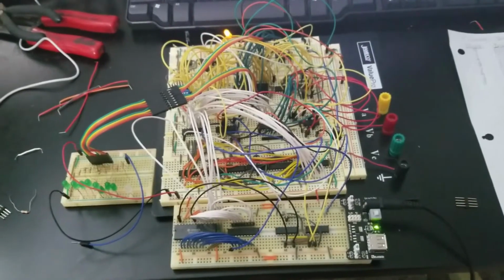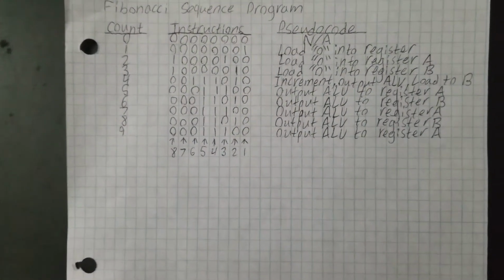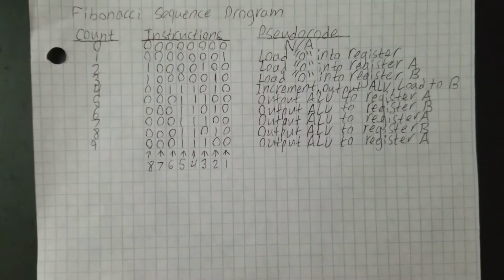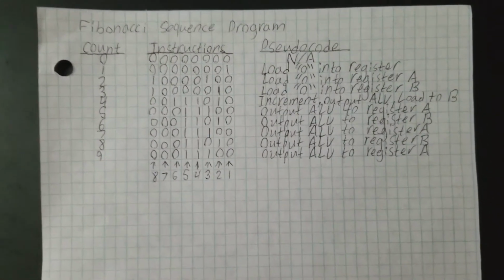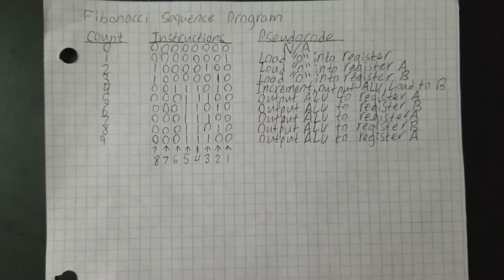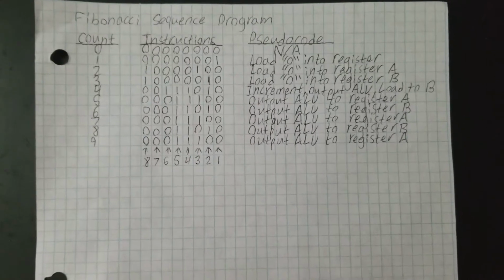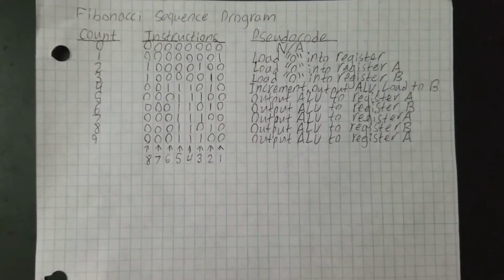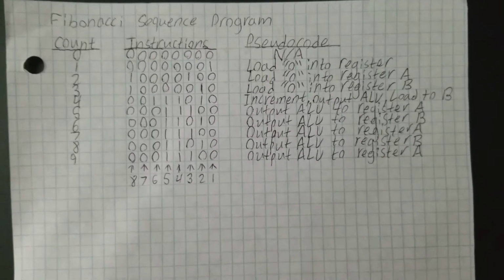Computing the Fibonacci Sequence with a Janky Homemade Computer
This is basically me taking a picture of my Legos before I take them apart.

Song:  Monkey Ski Slope - Soichi Terada
from Ape Escape 2